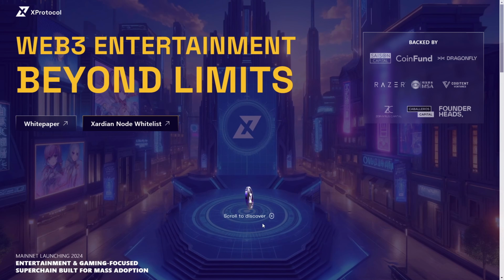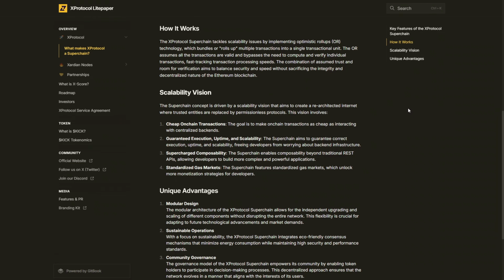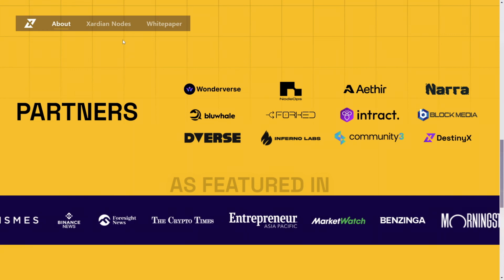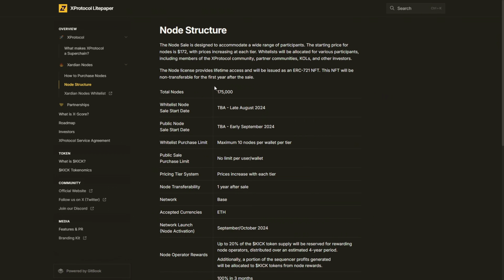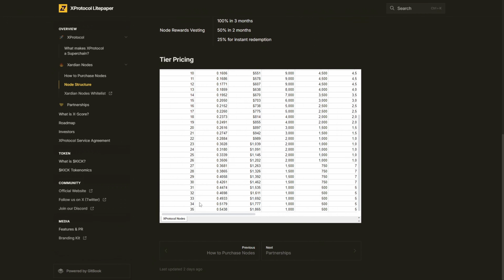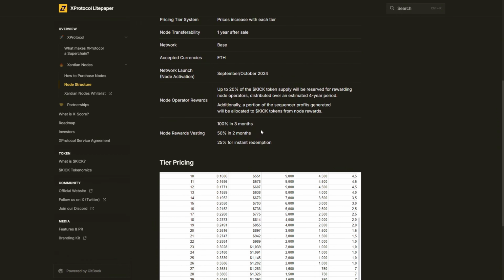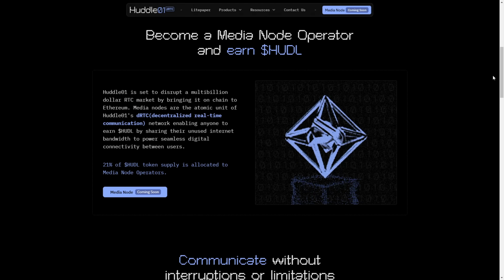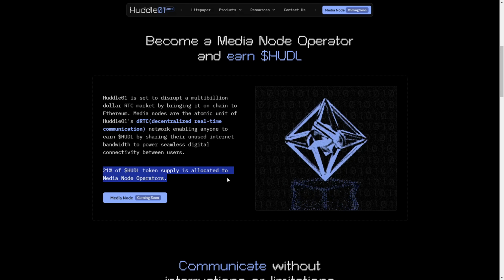Top Crypto Node Projects Sales in August 2024 (XProtocol, Huddle01)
0:00 Intro
0:18 XProtocol
04:32 Huddle01
07:05 Outro